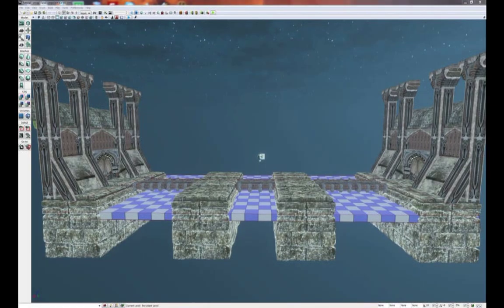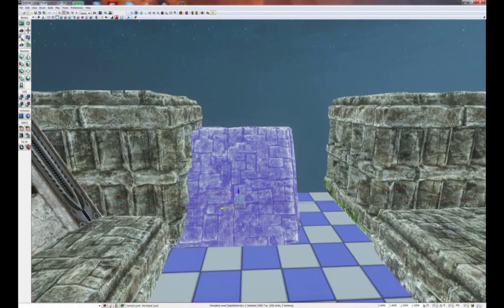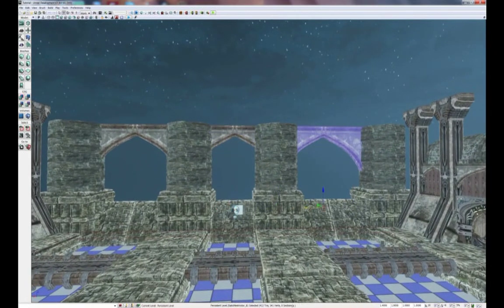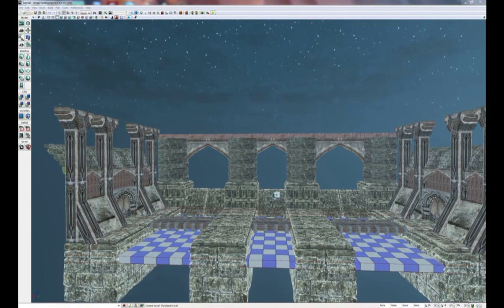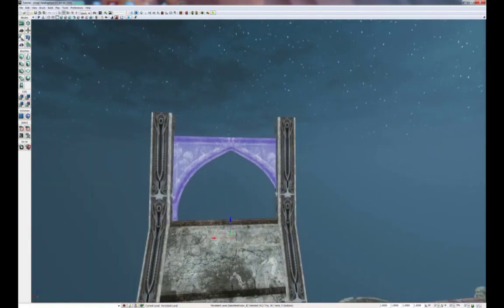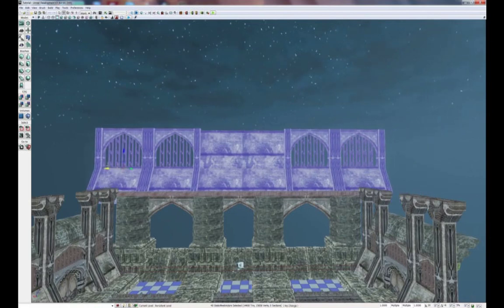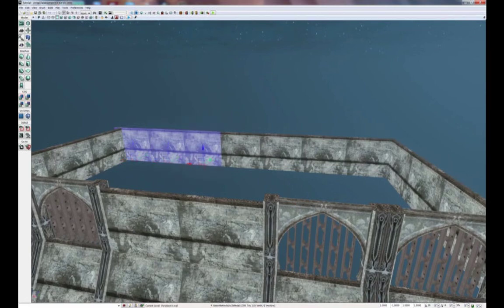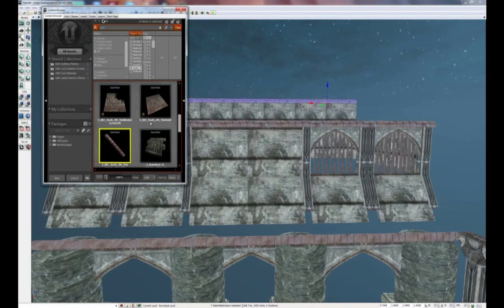UDK-Level Design Tutorial Part 2-2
Part 2 on level architecture continued...